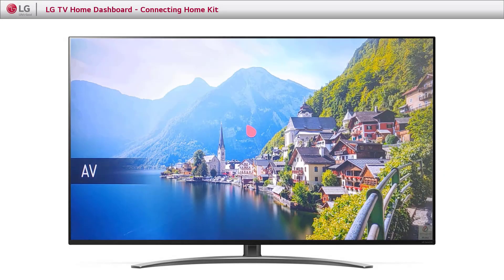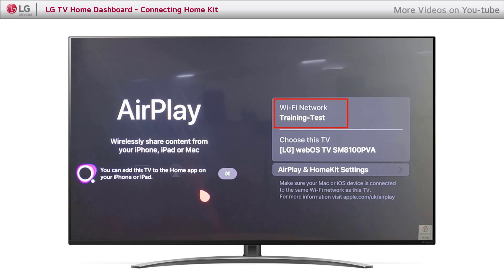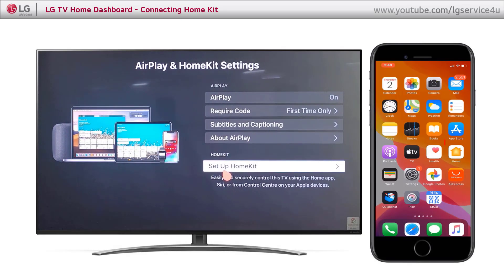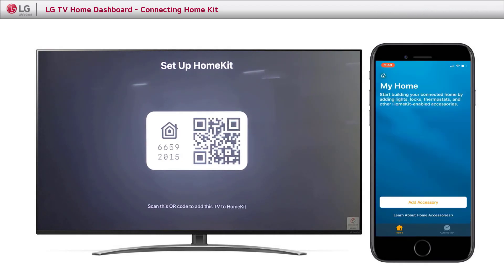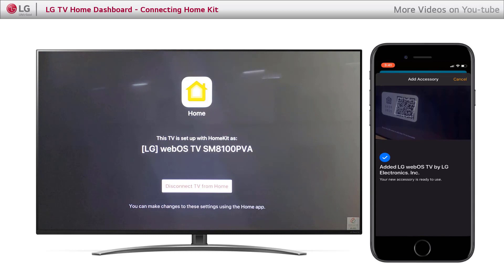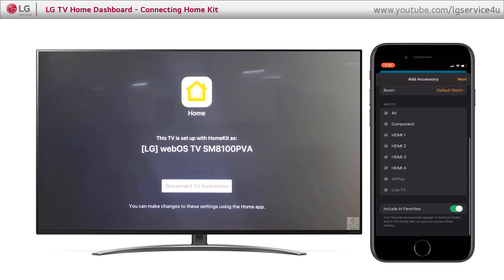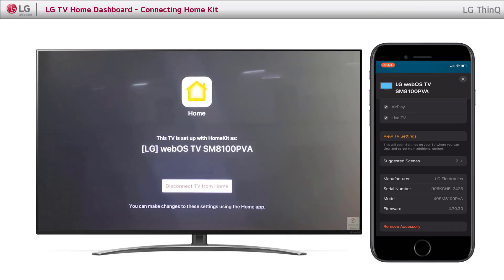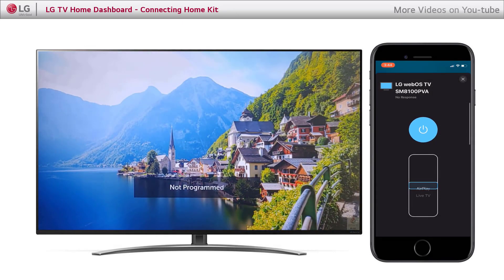LG TV Home Dashboard - Connecting HomeKit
𝐂𝐥𝐢𝐜𝐤 𝐭𝐡𝐞 "𝐂𝐂"; 𝐢𝐜𝐨𝐧 𝐥𝐨𝐜𝐚𝐭𝐞𝐝 𝐨𝐧 𝐭𝐡𝐞 𝐫𝐢𝐠𝐡𝐭 𝐛𝐨𝐭𝐭𝐨𝐦 𝐨𝐟 𝐭𝐡𝐞 𝐯𝐢𝐝𝐞𝐨 𝐭𝐨 𝐬𝐞𝐞 𝐭𝐡𝐞 𝐀𝐫𝐚𝐛𝐢𝐜 𝐬𝐮𝐛𝐭𝐢𝐭𝐥𝐞𝐬.

Check how to connect Apple Device HomeKit with LG TV Home Dashboard